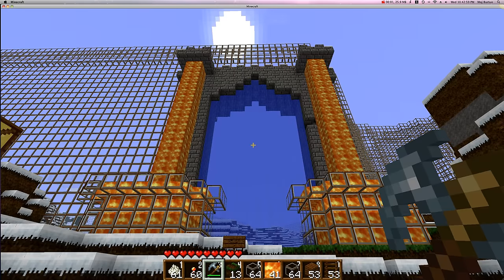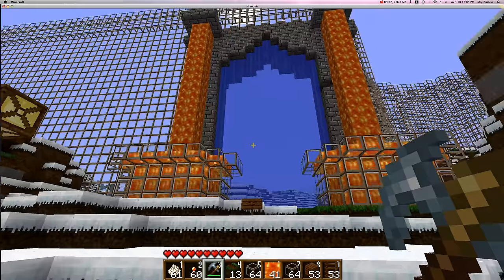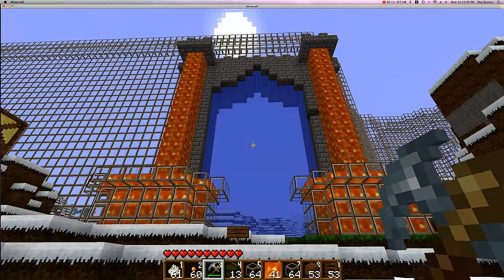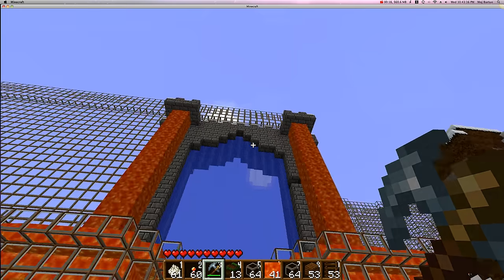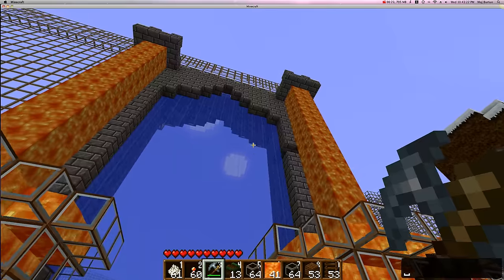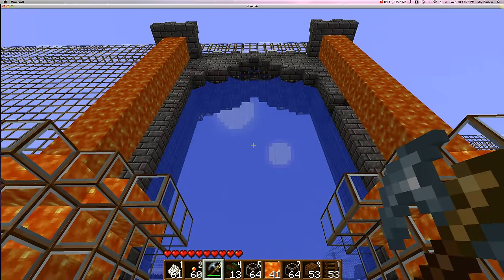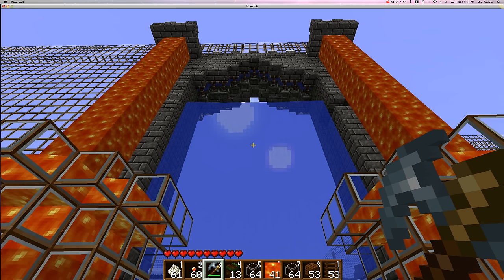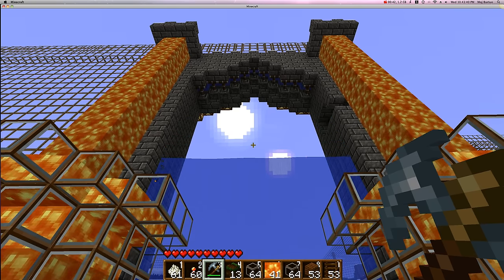Minecraft water gate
This is for you, Noah.